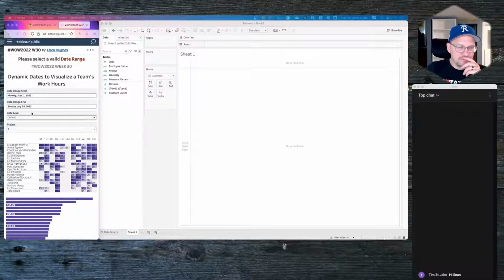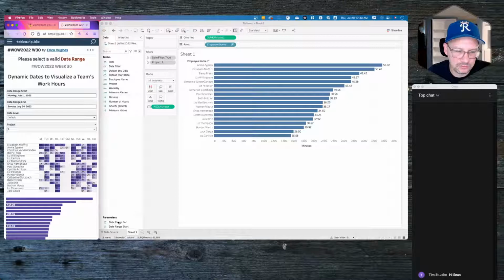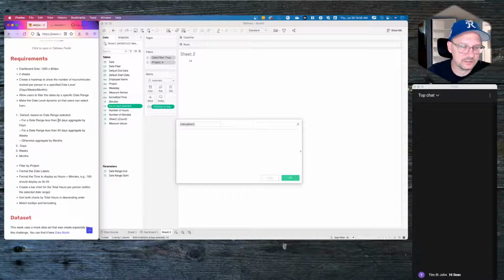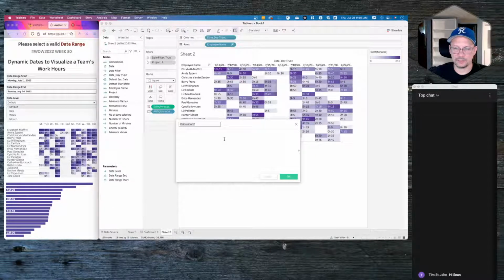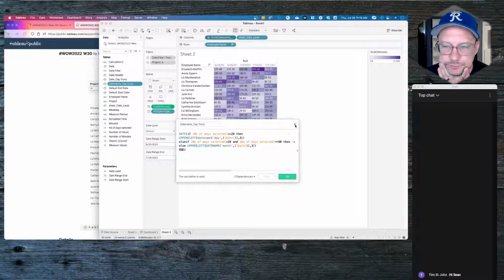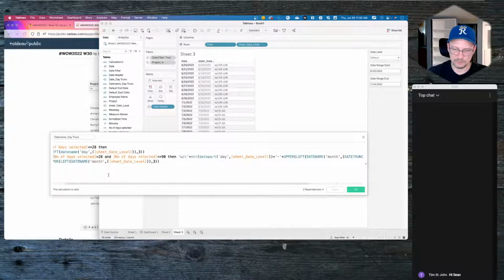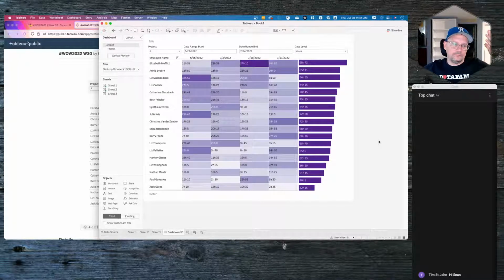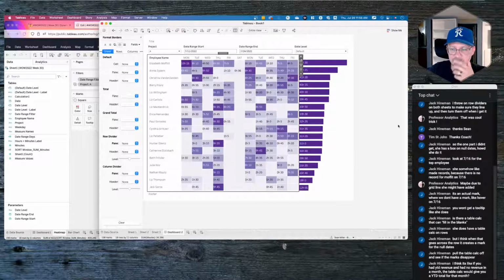WOW2022 | 30 | Dynamic Dates in a Heatmap